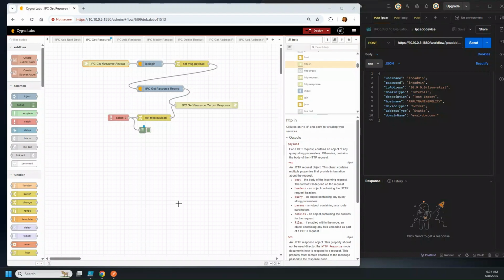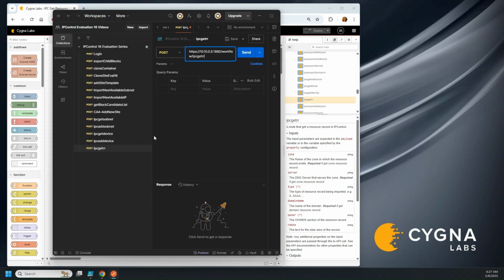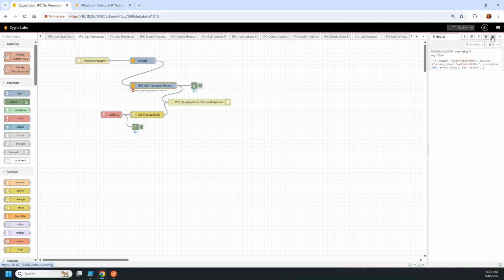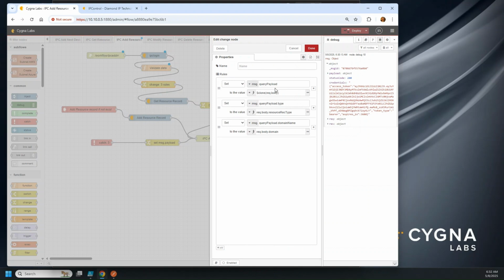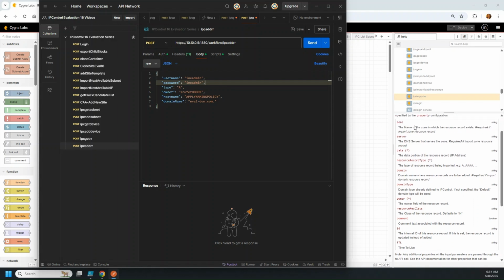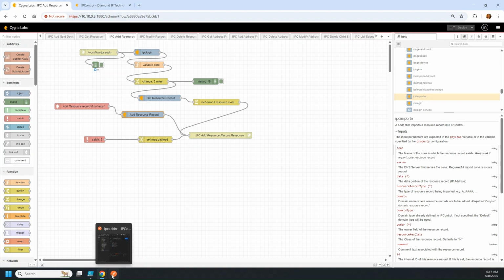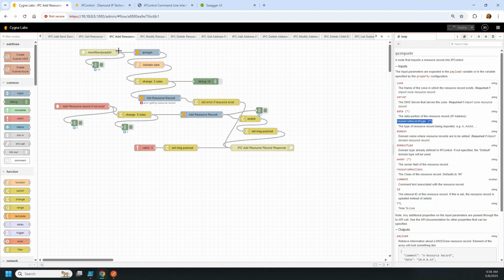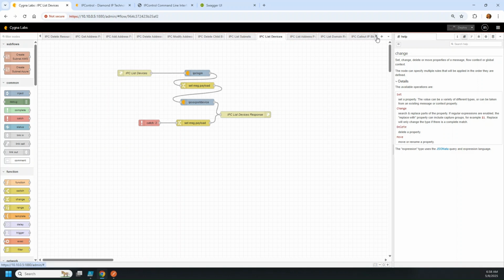IPControl Eval 16 CAA Video 4 Get and Add Domain RRs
Video 4 of the CAA series demonstrates the Get and Add Resource Records workflows for domain records.  It demonstrates the modification of the sample workflow and shows how Node-Red can manipulate output to provide more meaningful responses.